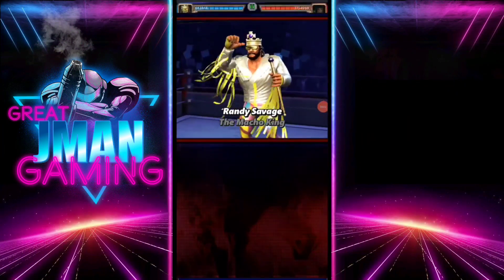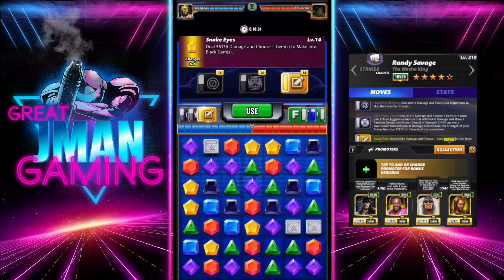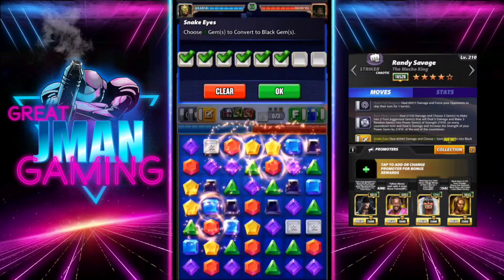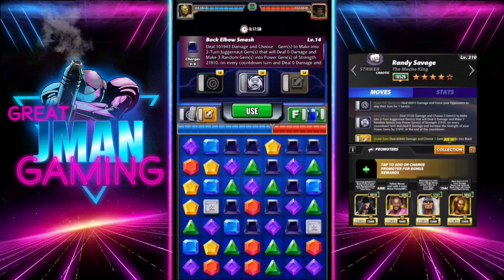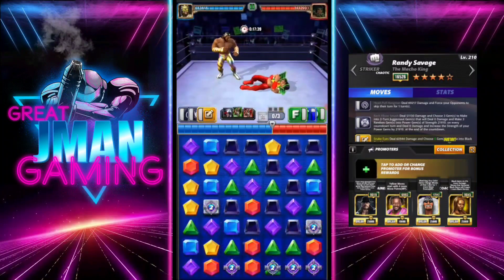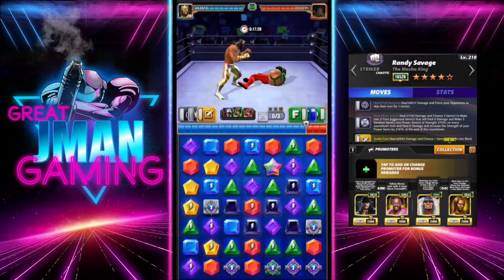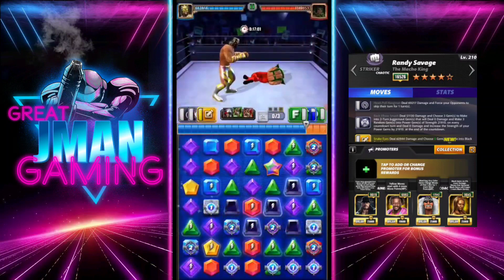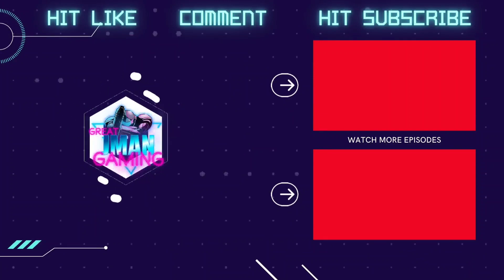5sb Macho King 👑 Turn 1 Gameplay! - WWE Champions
GreatJman Gaming with some 5sb Macho King turn 1 gameplay sent to me by a faction mate.

Music Intro:
Super Metroid
Metroid - Final Cry